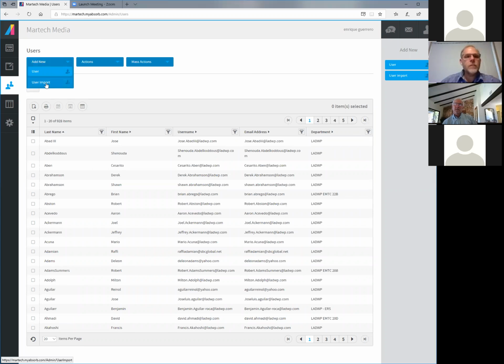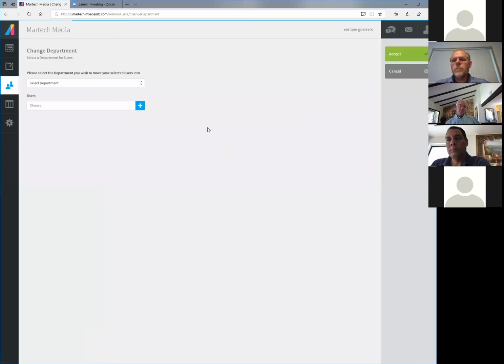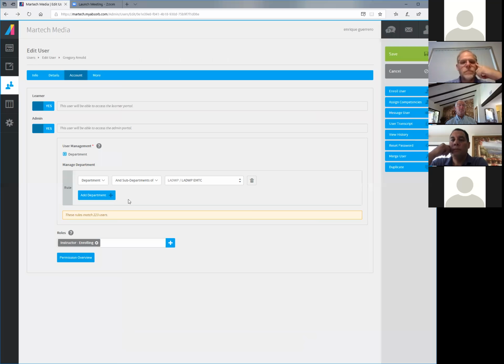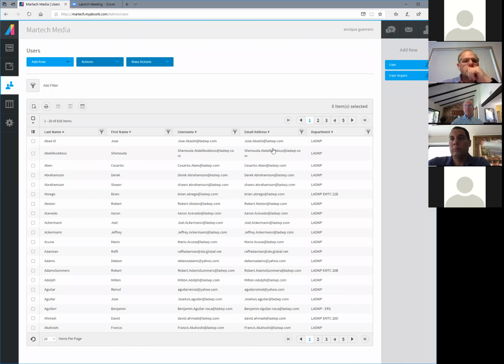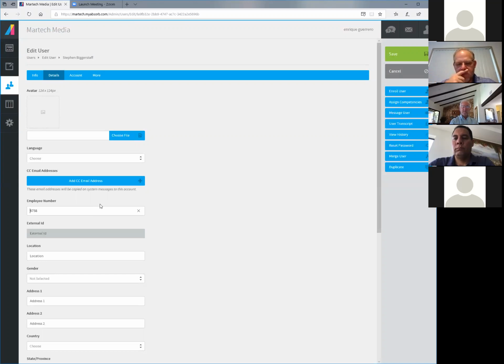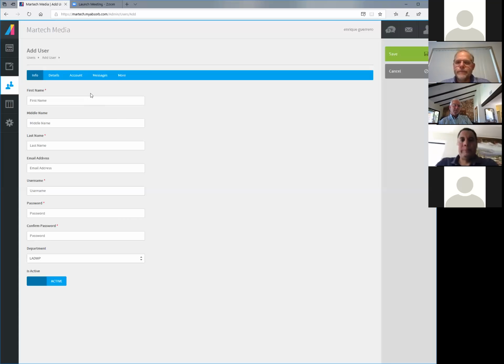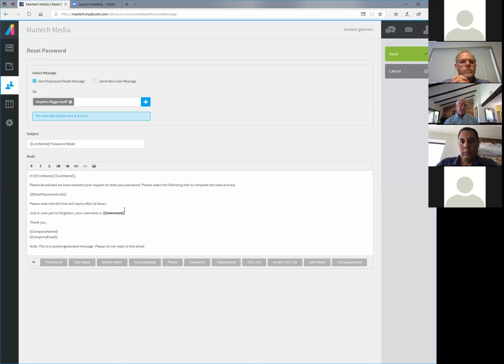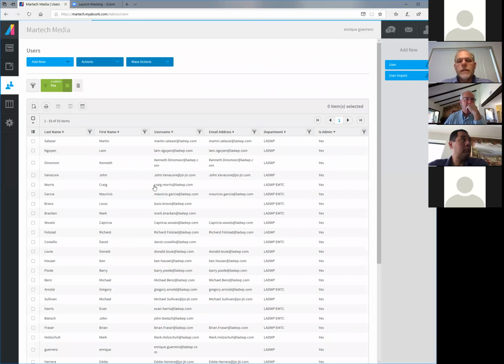jti user management training 2020 04 14